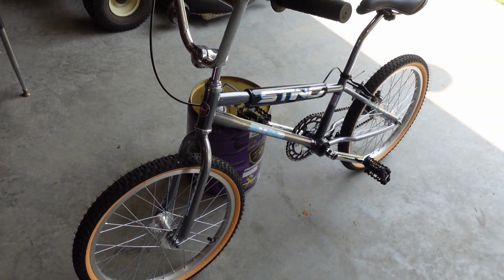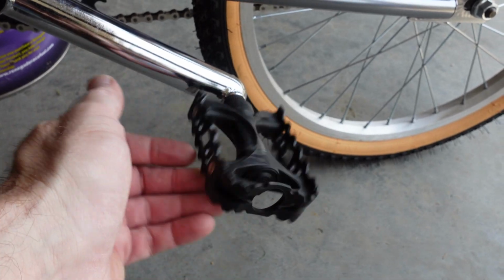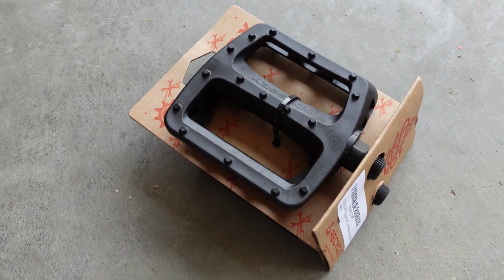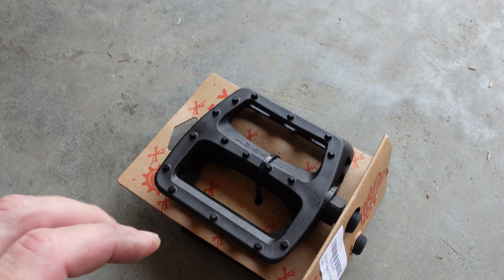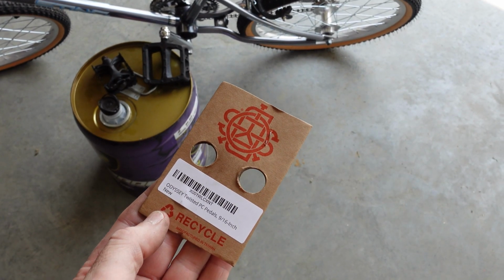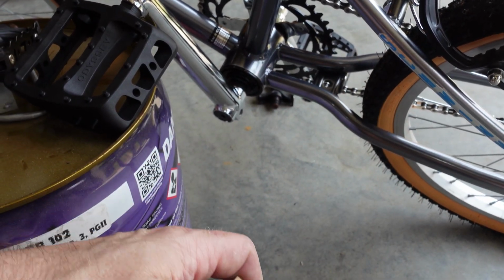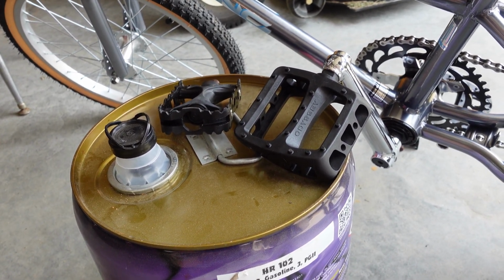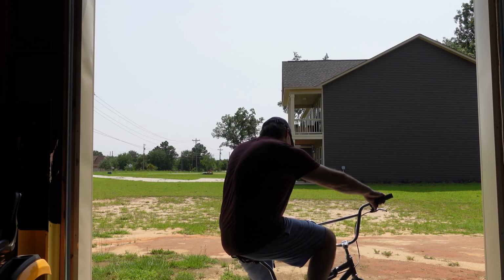Stay planted with ODYSSEY Twisted PC Pedals! Upgrading the Schwinn Sting Pro with better pedals!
Due to an unforeseen injury on my Schwinn Sting Pro BMX bike, I upgrade the pedals to the ODYSSEY Twisted PC Pedals 9/16-Inch thread. Below is a link to the ones I bought.

PONIES550

SC_JEREMY

Send me cool stuff:
ponie1992
1100 Church St
Box 1058